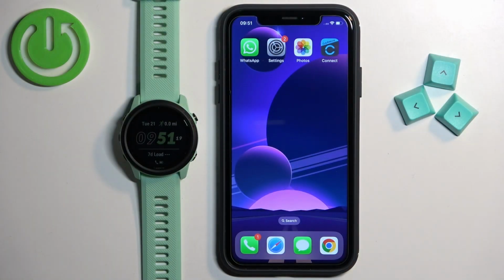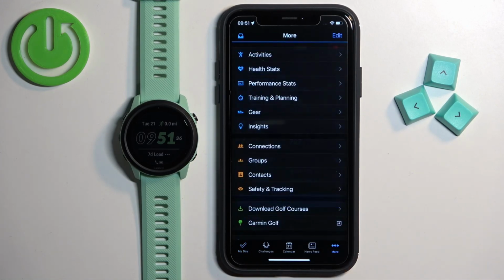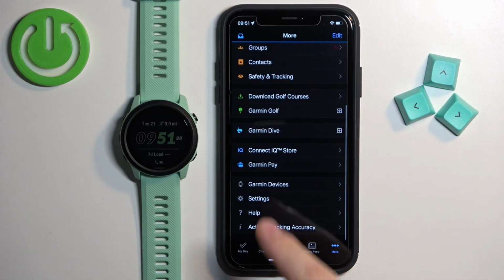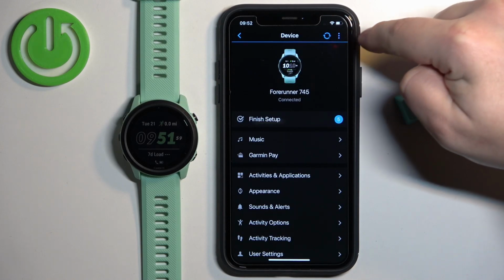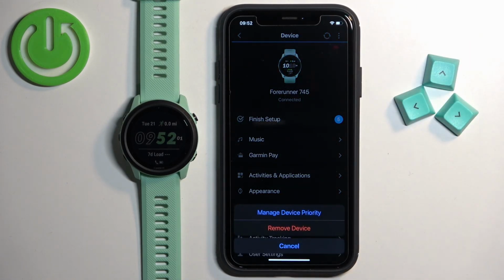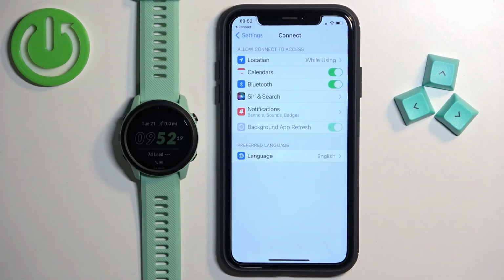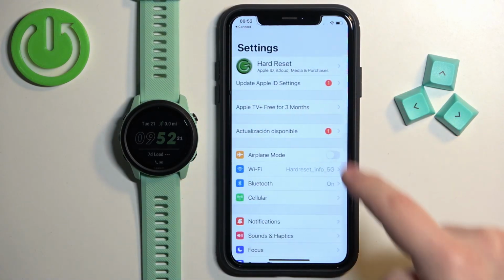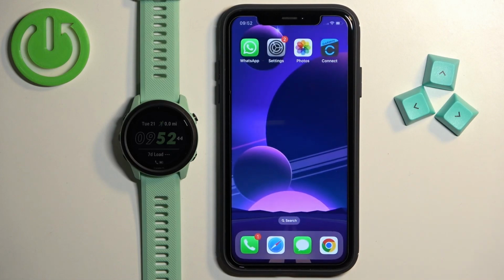Stop Struggling: How to Unpair Your Garmin Forerunner 745 from Your iPhone in English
Today we will be discussing the Garmin Forerunner 745 and how to unpair it from an iPhone in English. So, let's dive right into it. The Garmin Forerunner 745 is a top-of-the-line sports watch that allows you to track your workouts and monitor your fitness progress. However, sometimes you may need to unpair it from your iPhone, either because you're upgrading your phone or simply because you want to pair it with a different device.

How to disconnect the Garmin Forerunner 745 and iPhone?
How to delete Garmin Watch from iPhone?